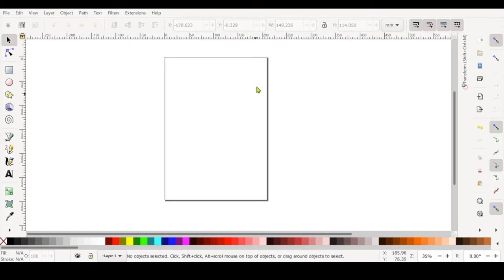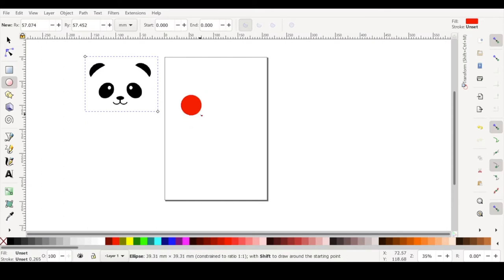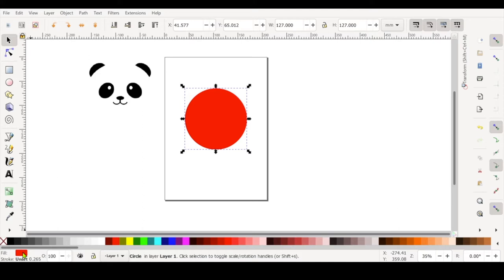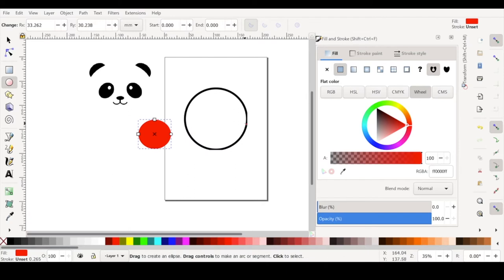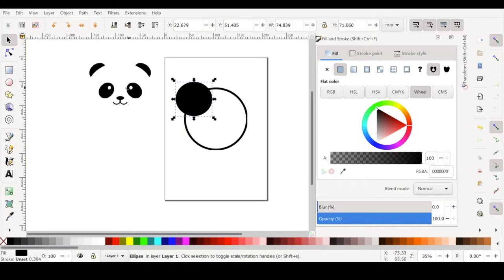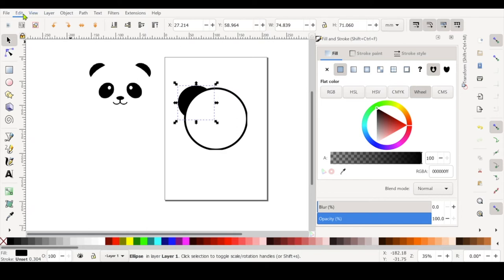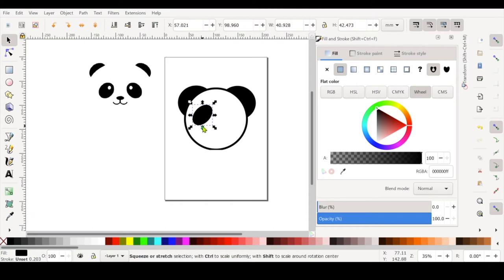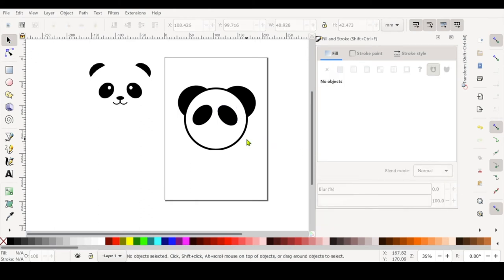Teen Tech Club 6.10.20 - Laser Workshop pt 2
Learn @Home with Mr. Charles about CO2 Laser engraving machines and how to make graphics with Inkscape.